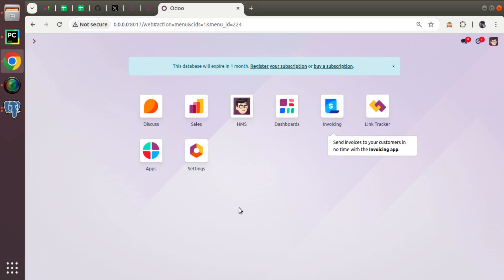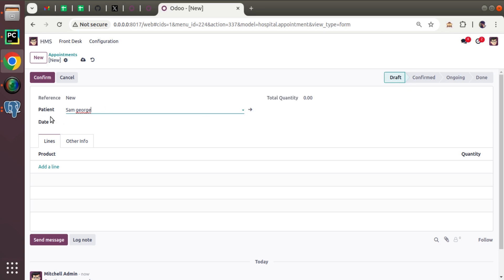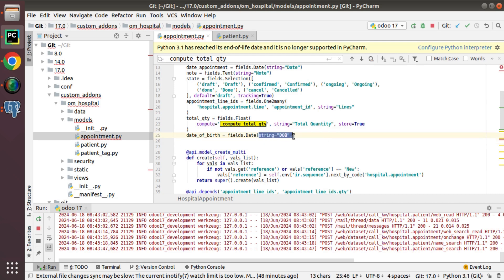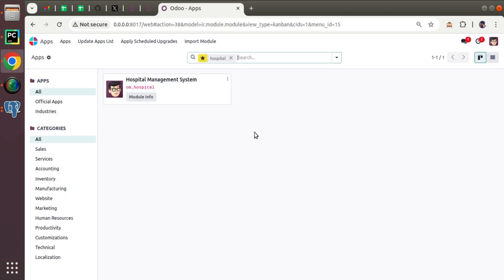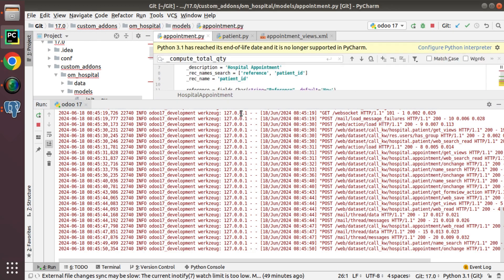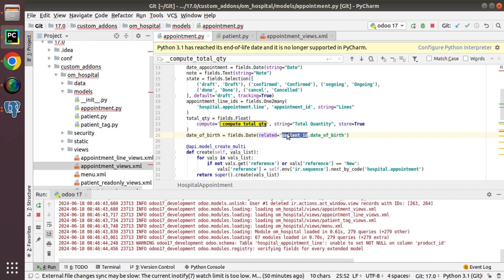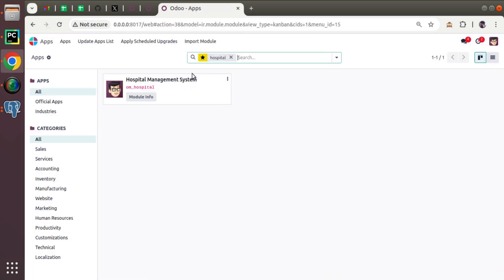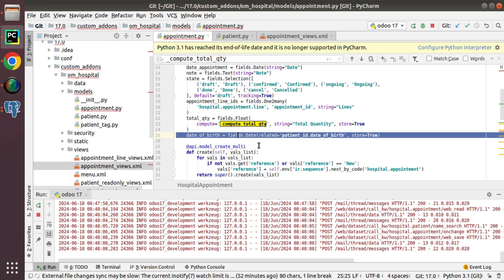Related Field in Odoo || Odoo 17 Development Tutorials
In this video we are discussing about the related fields in odoo. How to add related field in odoo 17 and its working. Stored related field and non stored related fields in Odoo 17.